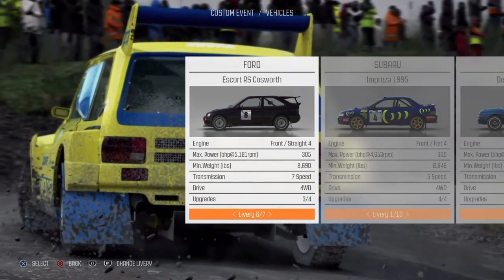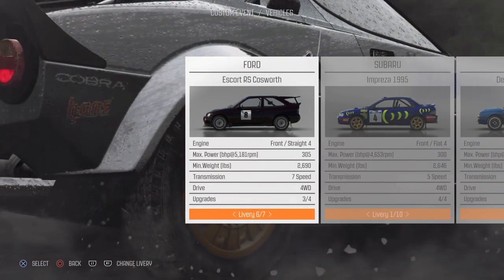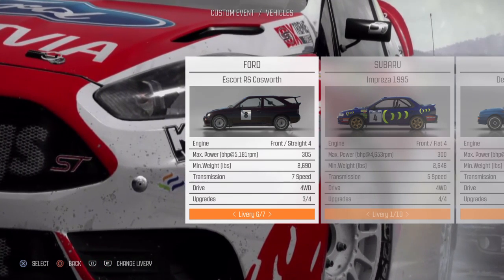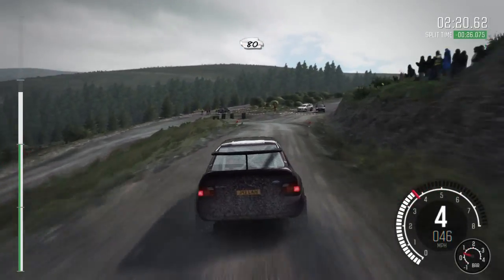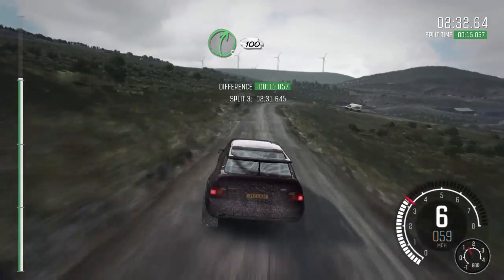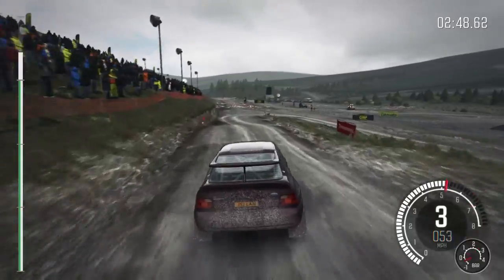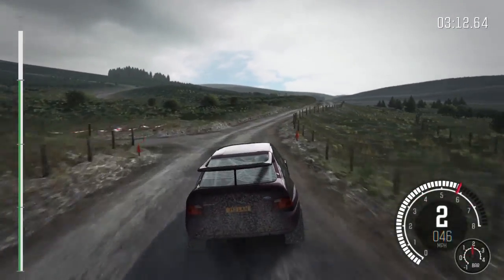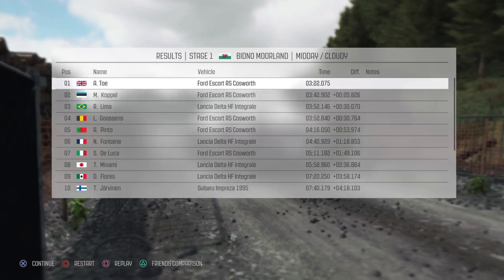DiRT Rally - Escort RS Cosworth gameplay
I take the cossy through her paces in Wales.